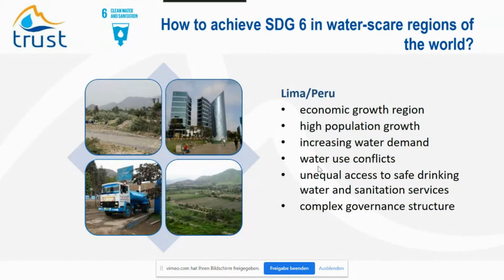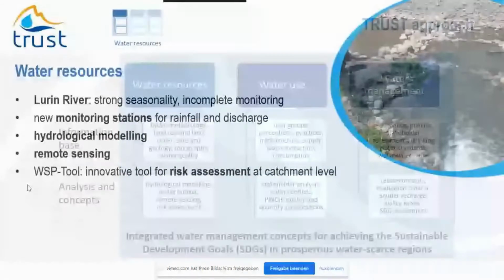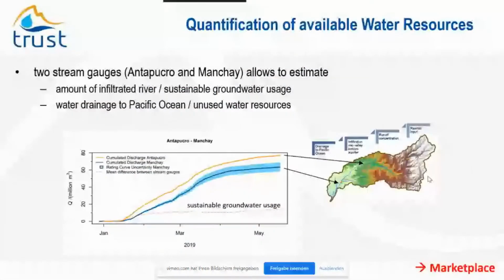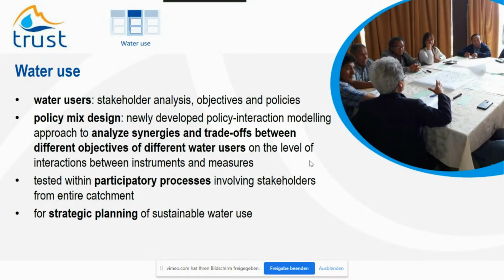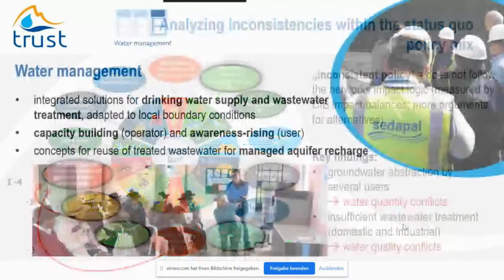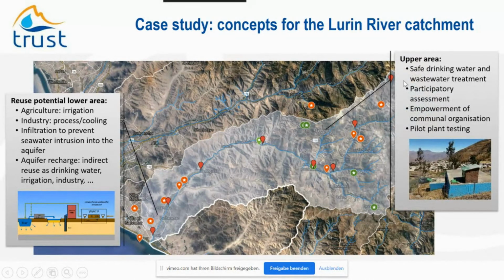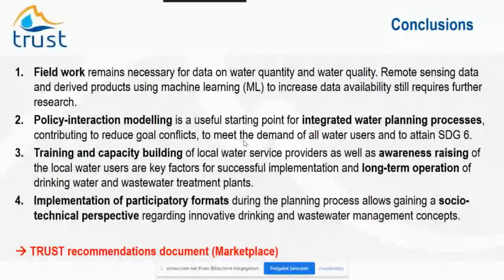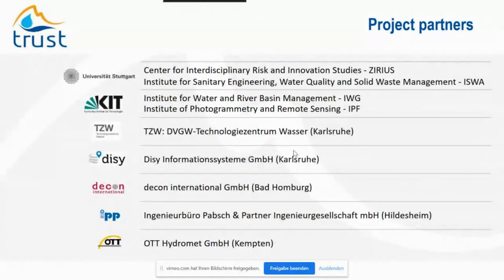Christian León - TRUST Drinking Water supply in water scarce regions - GRoW Final Conference 2020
Christian León (University of Stuttgart) of the GRoW research project TRUST presents "TRUST: Sustainable, fair and environmentally sound drinking water supply for prosperous regions with water shortage" at the GRoW -Water as a Global Resource- Final Conference 2020.

Nearly 400 experts from research, policy and practice met virtually and physically at the GRoW Final Conference to present the results of 3 years of applied water research in 12 cooperation projects and discuss the future of water as a global resource.

For further information about the BMBF funding measure GRoW, please visit our

You can find more information about the GRoW research project TRUST